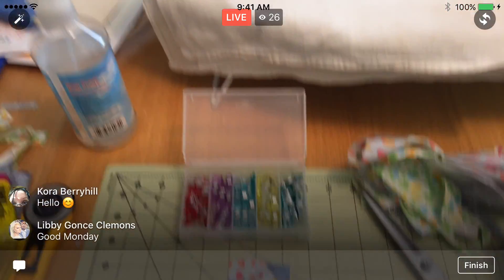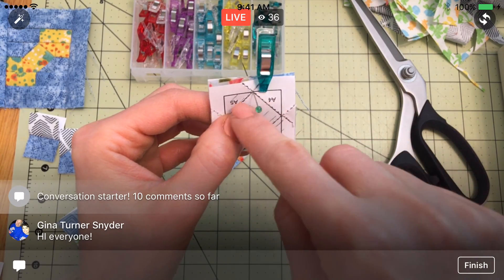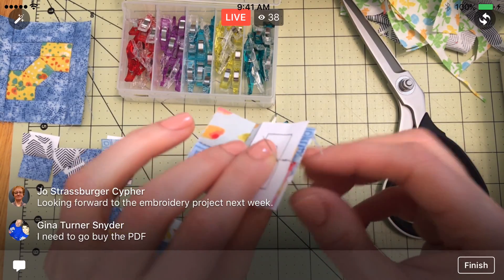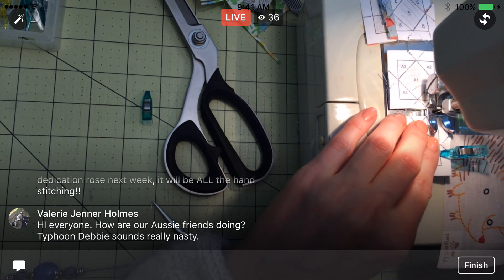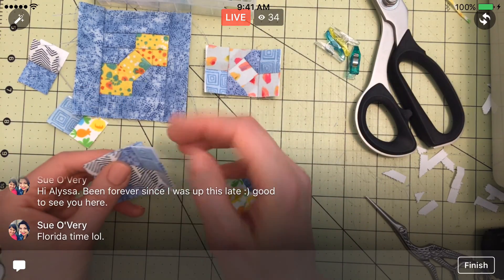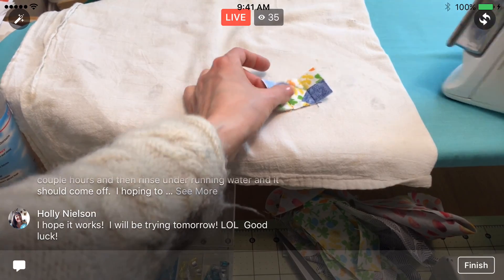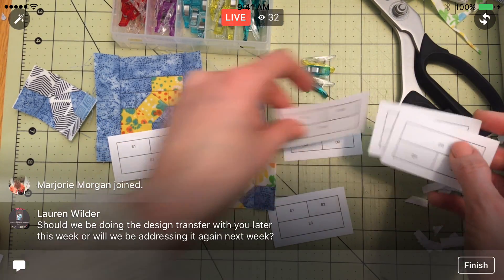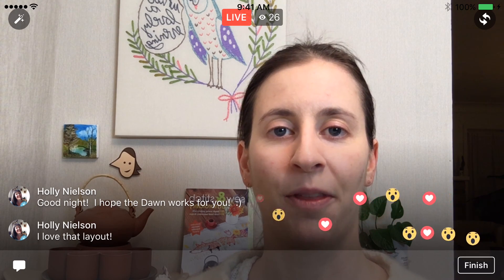3-27-17 Assembled sections ABC on Block 70 of The Splendid Sampler quilt along.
LIVE recording from March 27, 2017 –
Assembled the Paper Pieced A, B, and C sections on Block 70 of The Splendid Sampler quilt along. Block 70 “Bows” by Jane Davidson of Quiltjane.

For notifications when I’m LIVE:
After “Liking” the Penguin & Fish page on Facebook, click the three dots in the upper right corner, select “Notifications”, then turn on “All Live Posts”.

Mini Wonder Clips (my new fav tool)